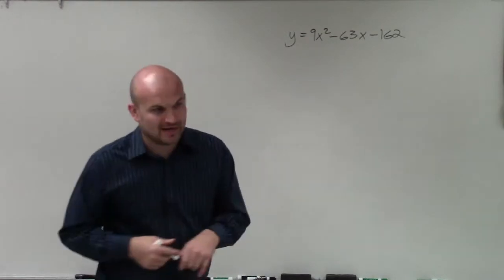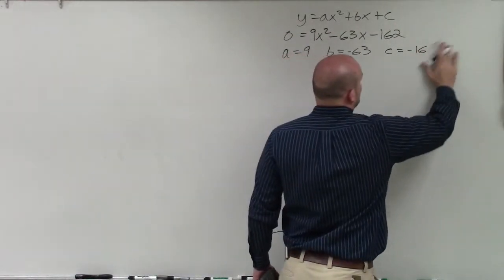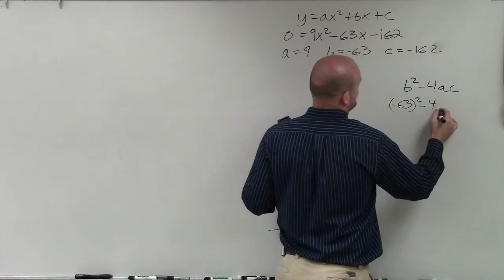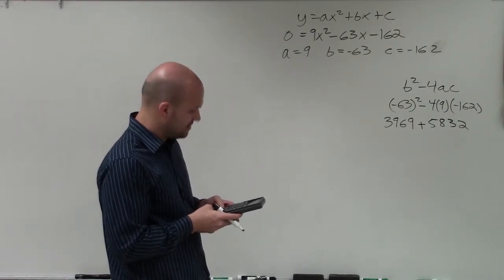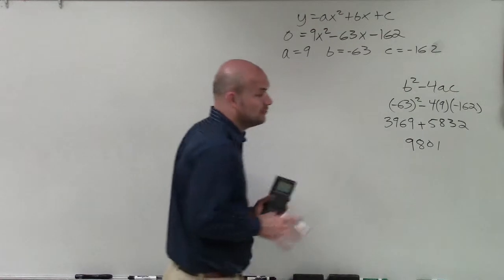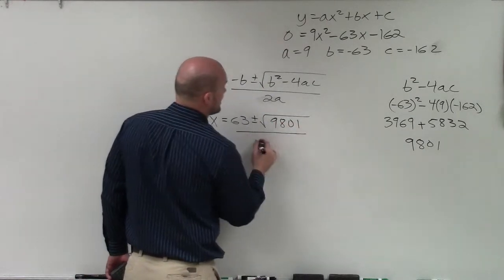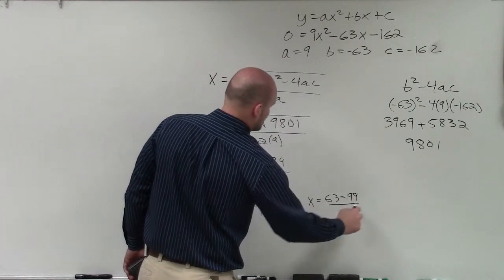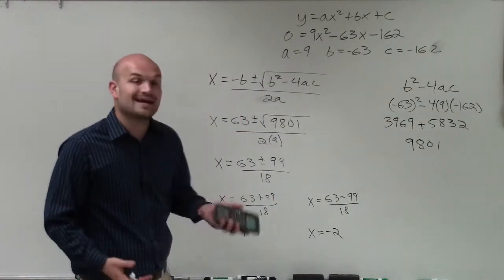How to apply the quadratic formula to solve for two real solutions